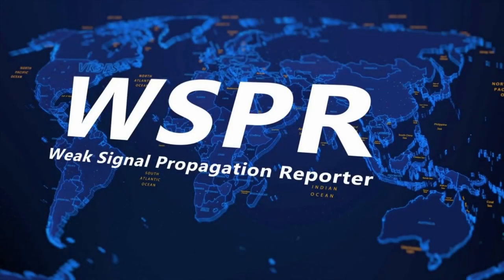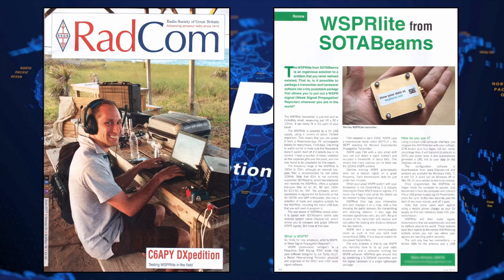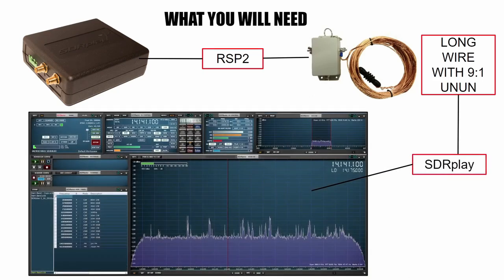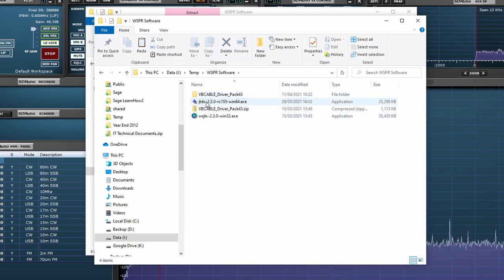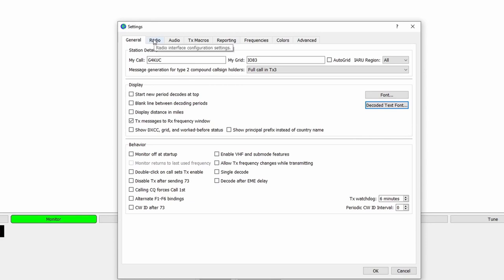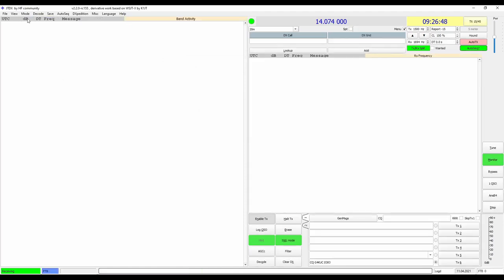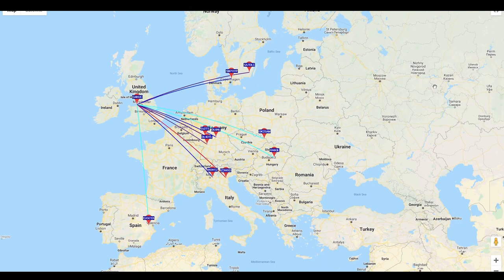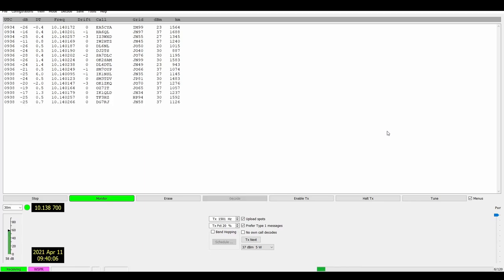SWL Guide to receiving WSPR & FT8 SDRuno & SDRplay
A simple walk through guide showing the novice SWL (Shortwave Listener) on how to  receive WSPR and FT8 transmissions. Aimed at SDRuno /  SDRplay this guide can be used for all SDR and external receivers.. This guide cover virtual cable and two decoder packages. There is also a live demo of receiving both modes.

Re-edit with improved audio!!